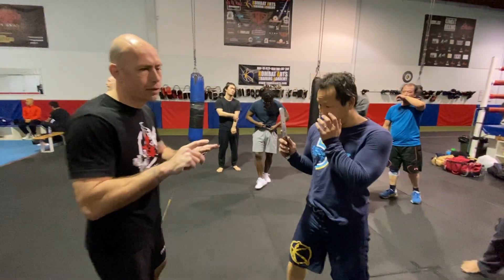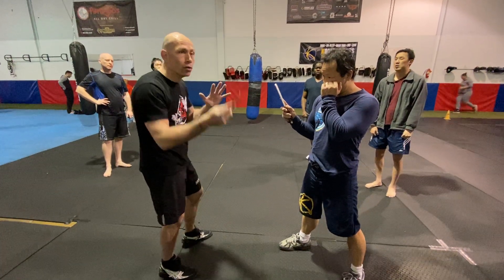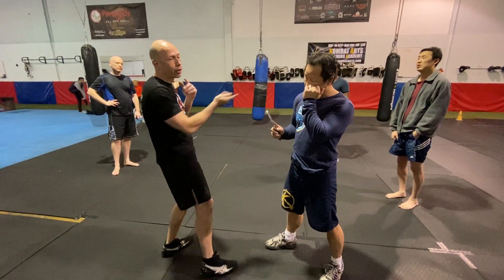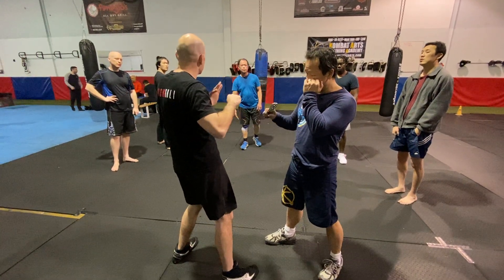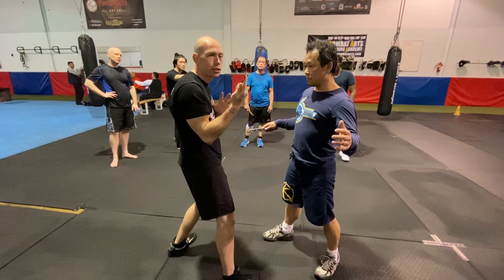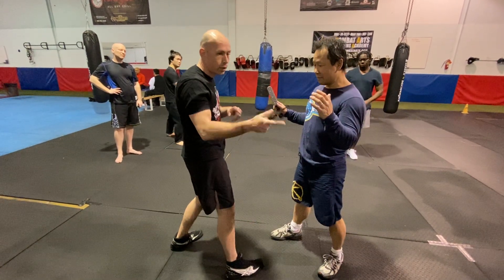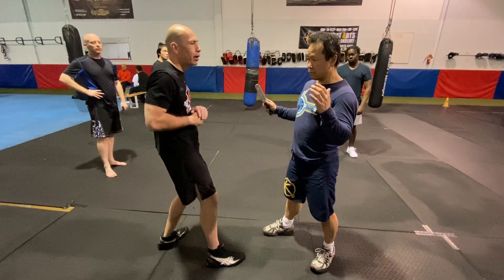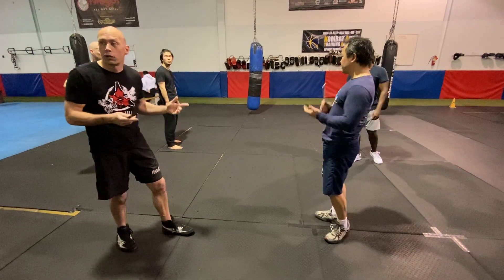Drill 01 220402 IMG 3388